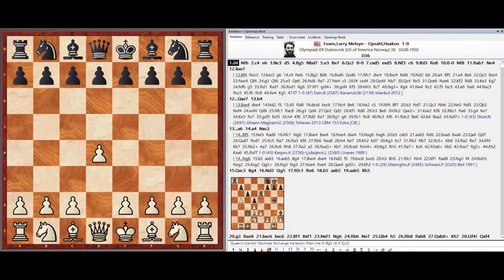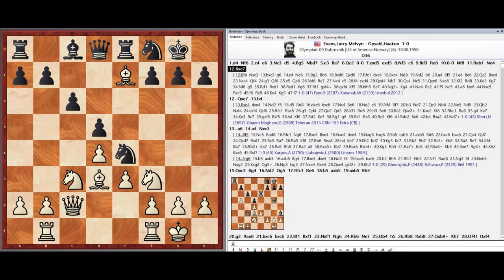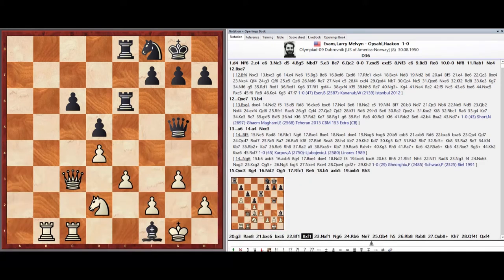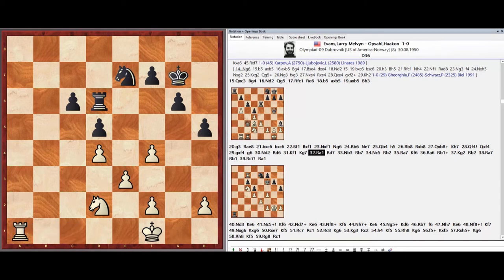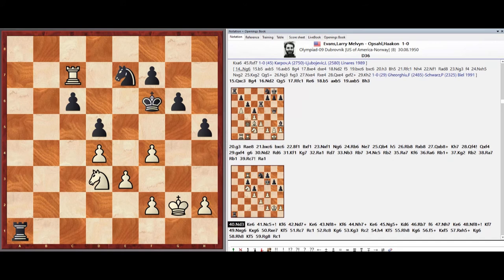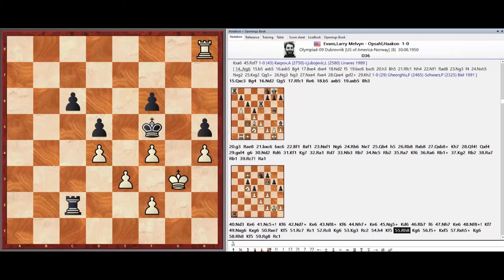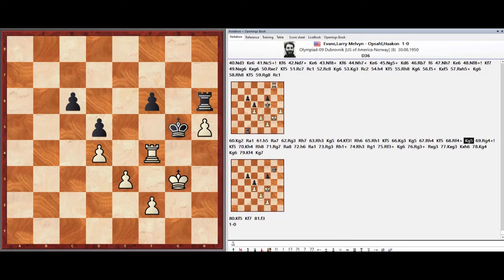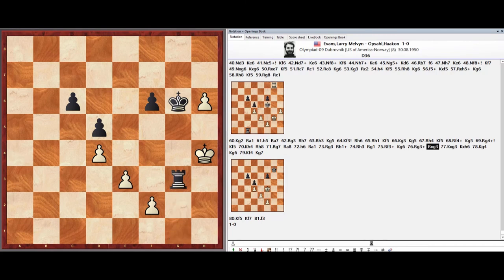THE MOST INSTRUCTIVE GAMES OF CHESS EVER PLAYED 62 MASTERPIECES OF CHESS STRATEGY-- GAME NUMBER 62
TO CALL THIS GAME A MASTERPIECE IS TO DO IT INSUFFICIENT JUSTICE.
IT IS MORE THAN THAT. IT IS A SYMPHONY PLAYED OVER A CHESSBOARD WITH AN ORCHESTRA OF PIECES AND PAWNS.